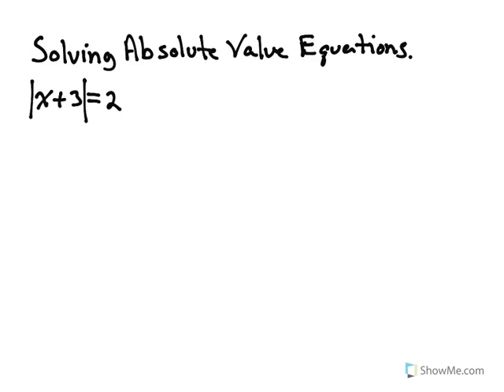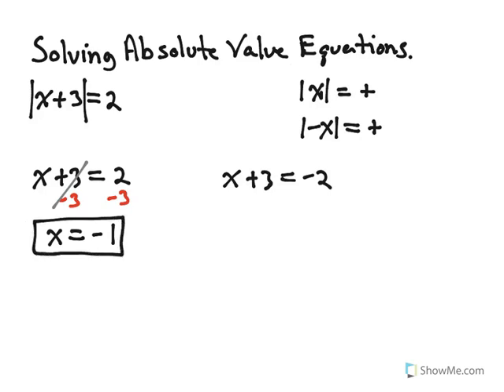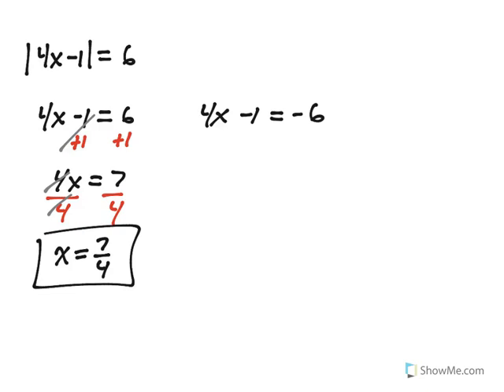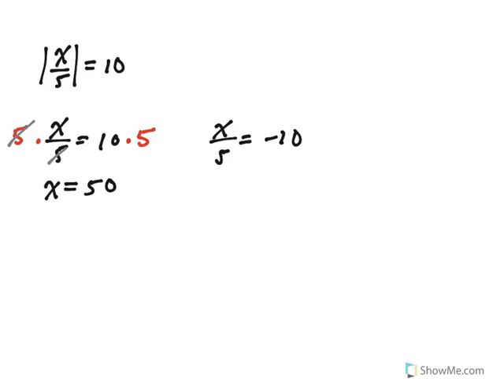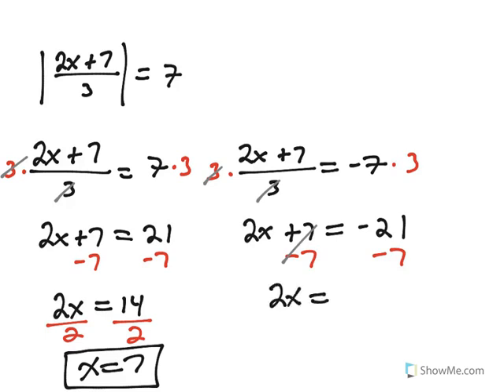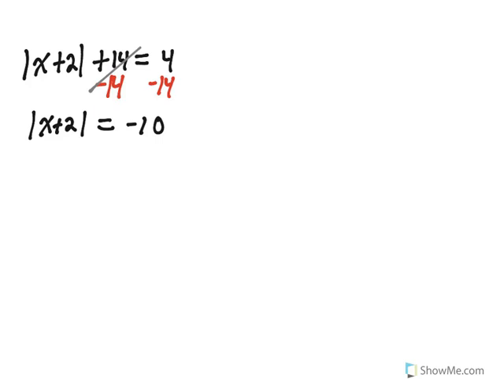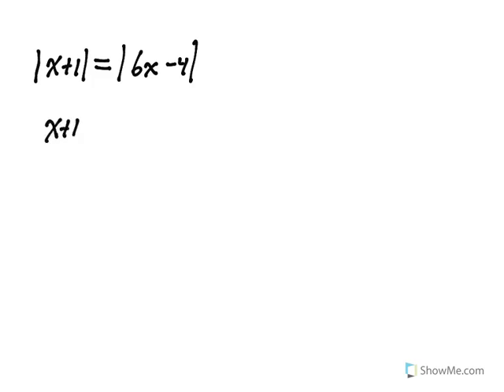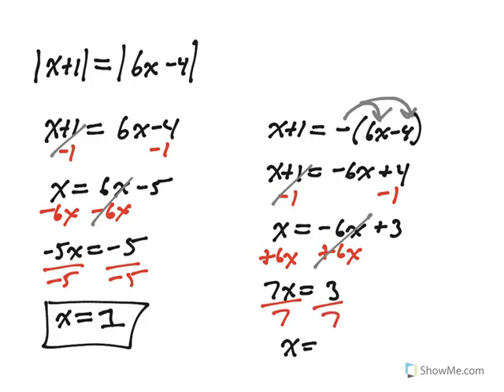Solving Absolute Value Equations